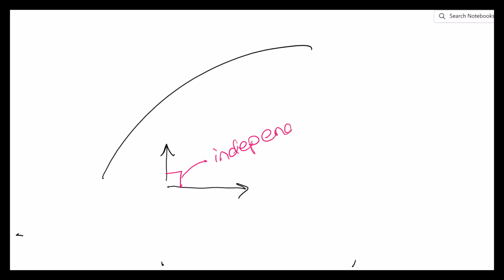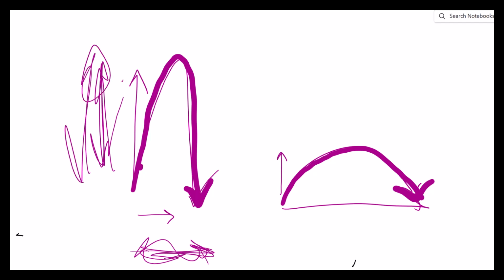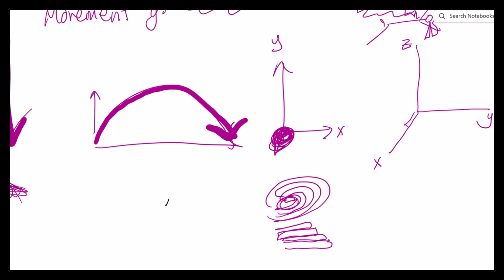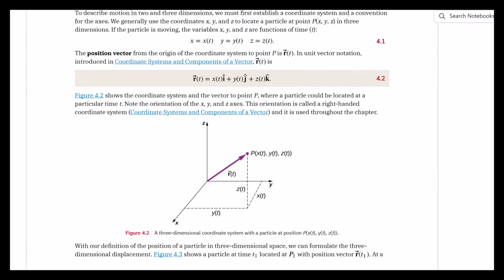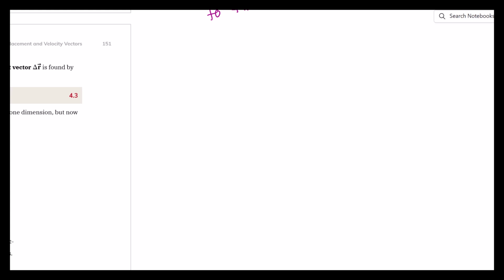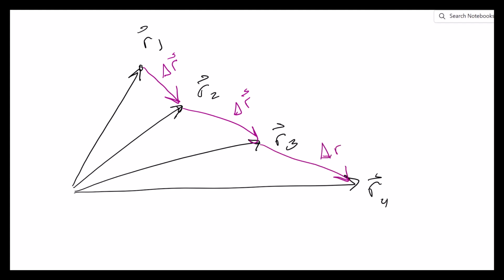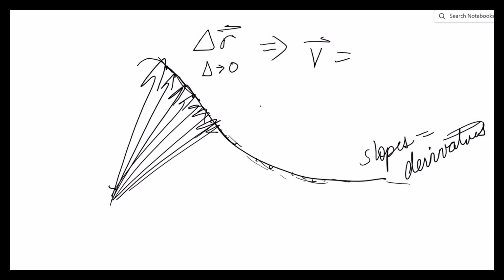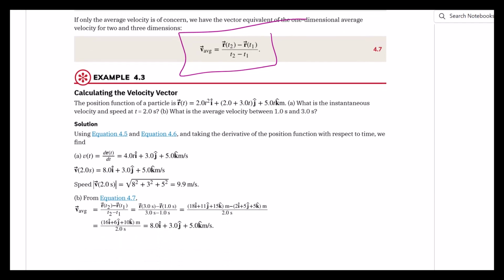OpenStax University Physics 4.1 Displacement and Velocity Vectors